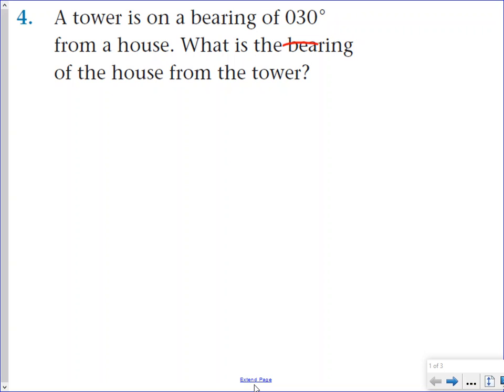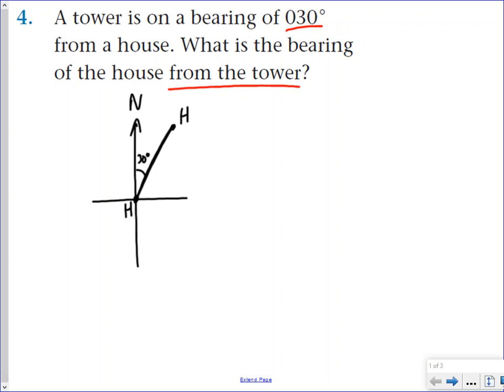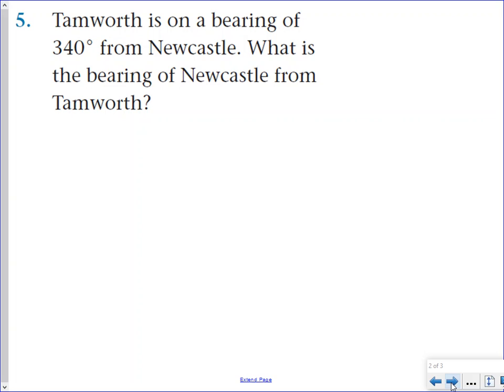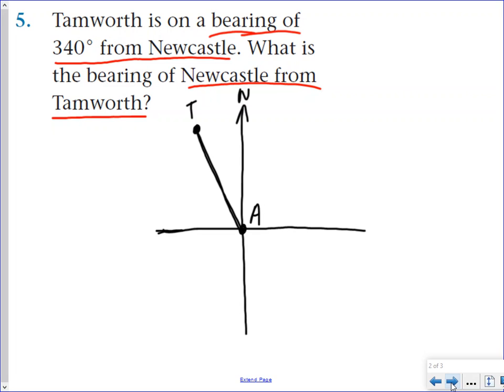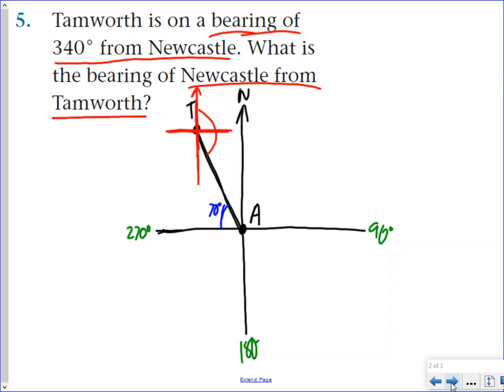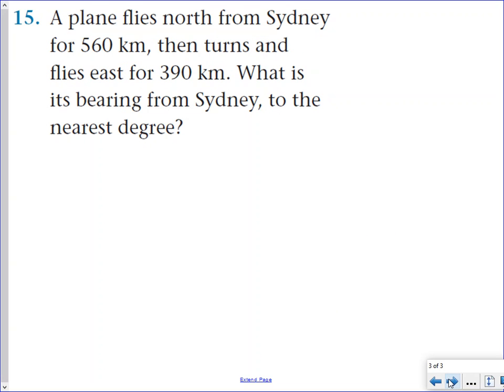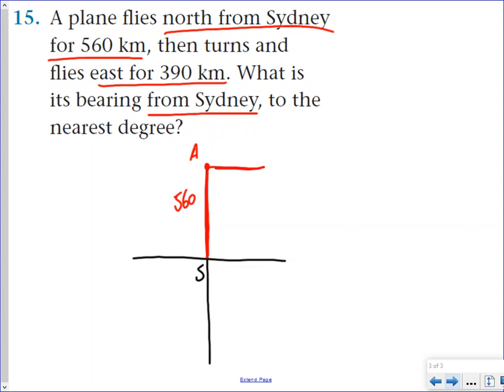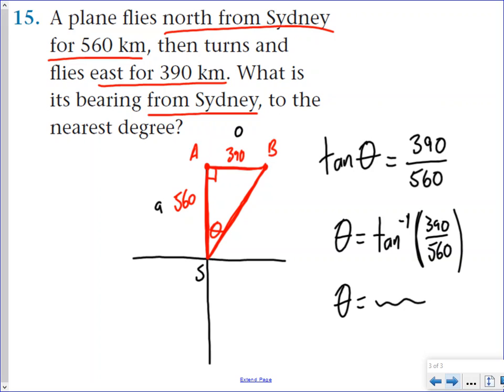[Y11 2U] Bearings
Video on how to solve a few questions involving true bearings, based solely on right-angled triangles.

... I resisted the temptation to make some unBEARable puns.